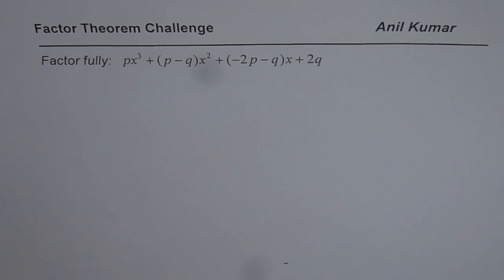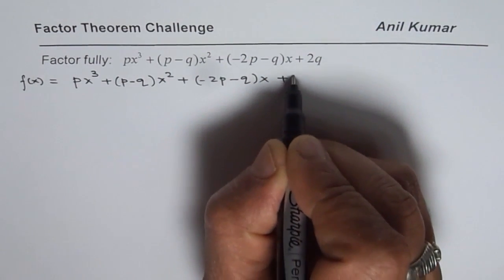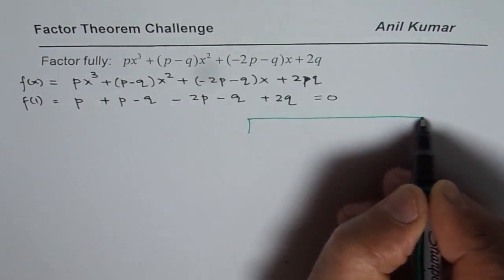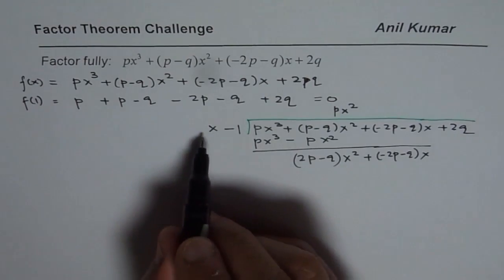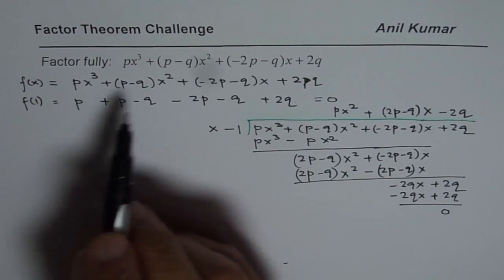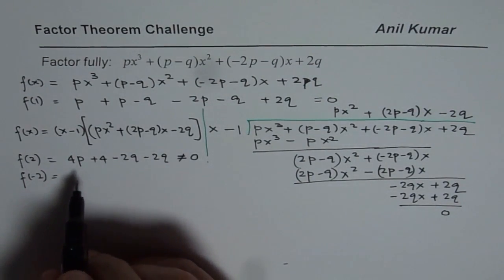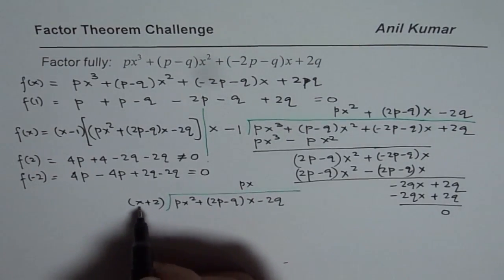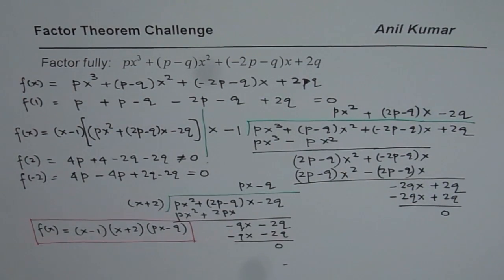Extended Factor Theorem Challenge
Polynomial Characteristics
The given quartic trinomial cannot be factored by the standard product and sum rule. However, we have applied the concepts learned to fact this polynomial using three different techniques. These are:
• Completing Squares
• Difference of Cubes
• Geometric Series
In the playlist, many examples will be considered to master the factoring techniques.
TEST Thinking, Application and Communication questions